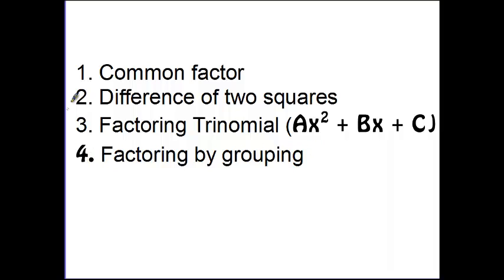9.1 Intro Factoring